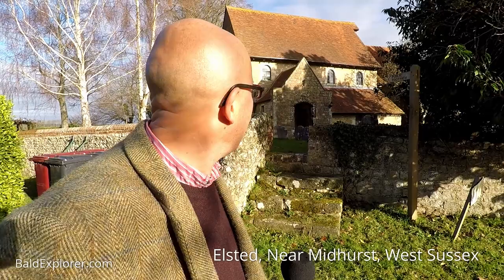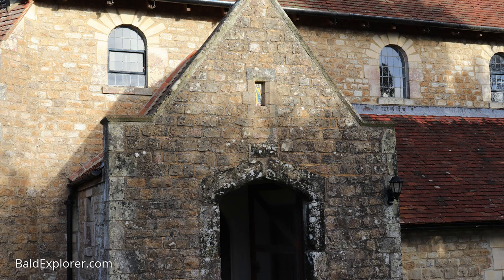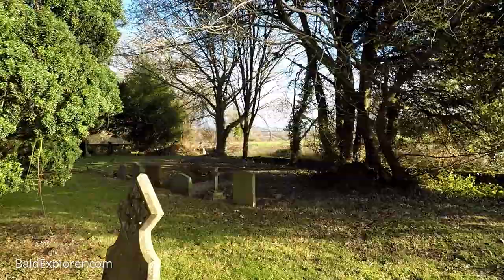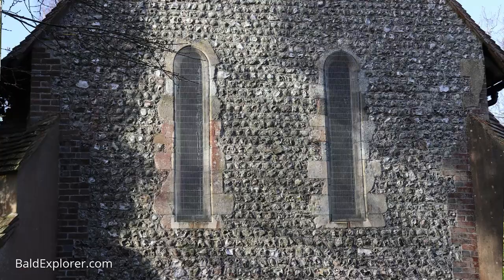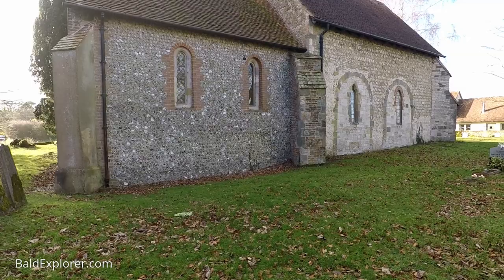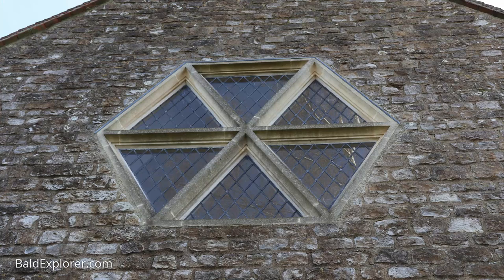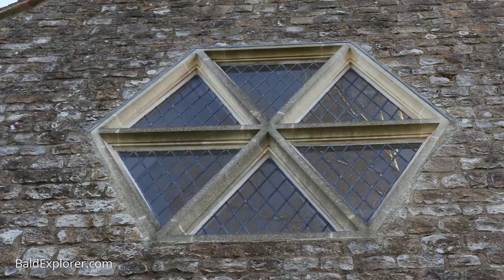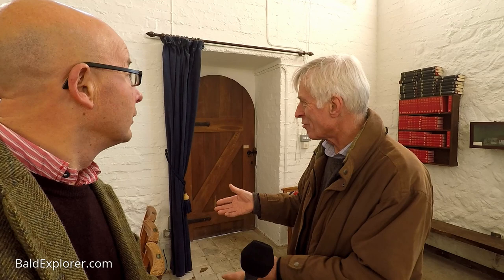Saving a Sussex Downland Saxon Church - St Paul's at Elsted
I am exploring the delightful Saxon church St Paul's at Elsted in West Sussex. My guide is the ever enthusiastic local historian, Andrew Shaxson.

Elsted is a village in the Chichester district of West Sussex, England. It lies within the civil parish of Elsted and Treyford. The village is on the Midhurst to South Harting Road 4.5 miles west of Midhurst.

The small Anglican parish church north of the crossroads, St. Pauls, has a nave which had become derelict, leaving the chancel as the village church, until it was rebuilt in the 1950s. The surviving north wall is of Norman style herringbone stonework, with two round arched doorways filled in to make lancet windows. mer Elsted railway station at Elsted Marsh east of the village.